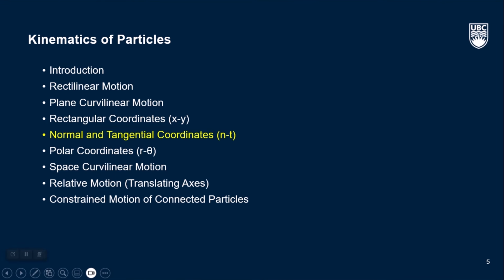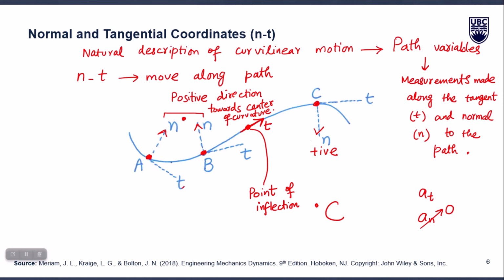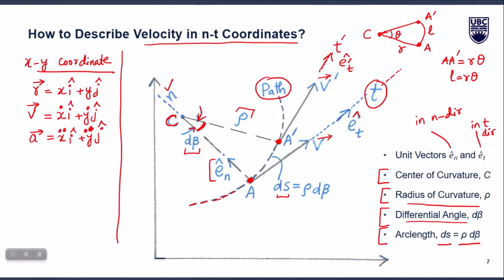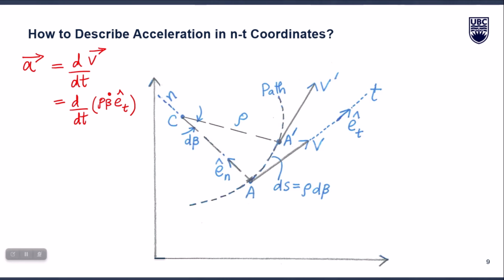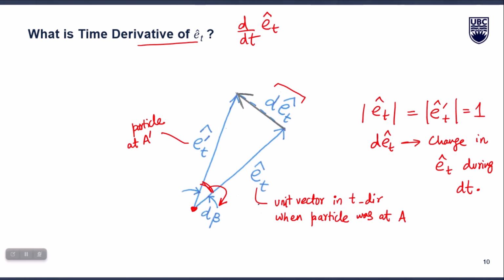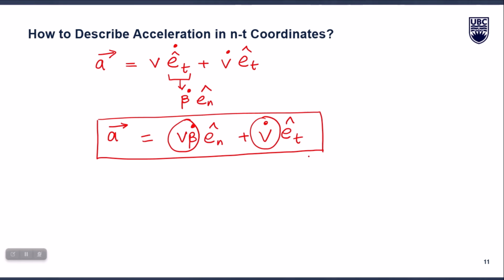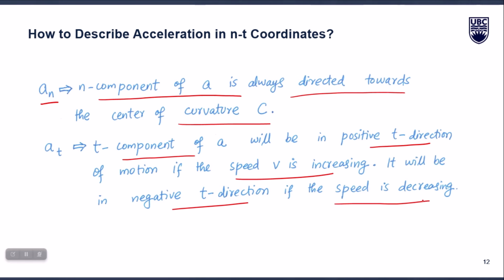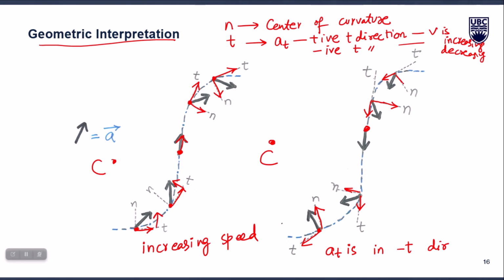Part 26 - Normal & Tangential (n-t) Coordinates